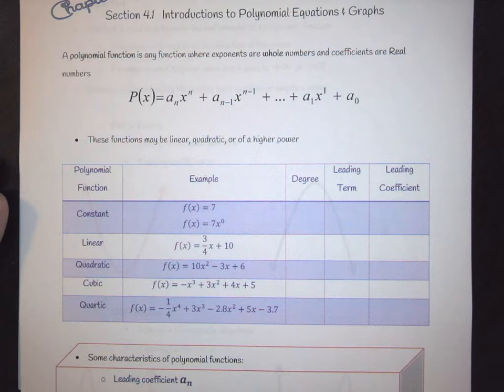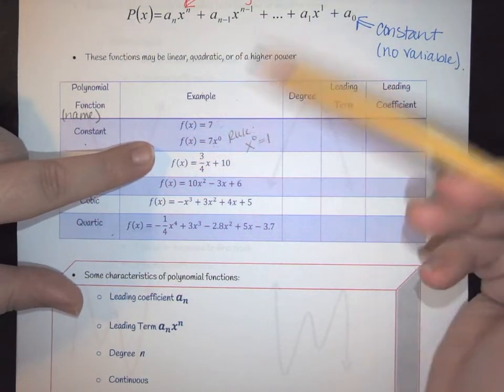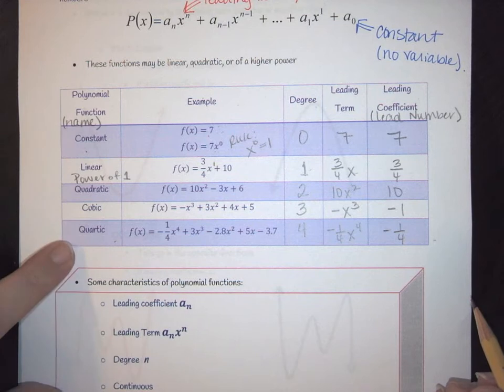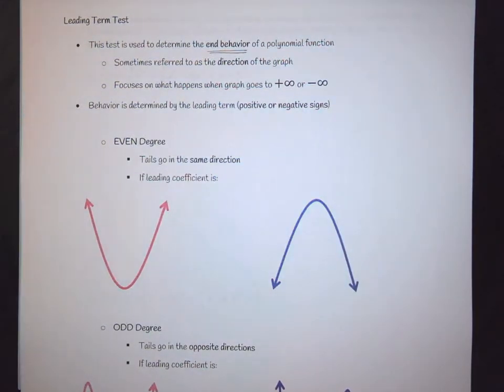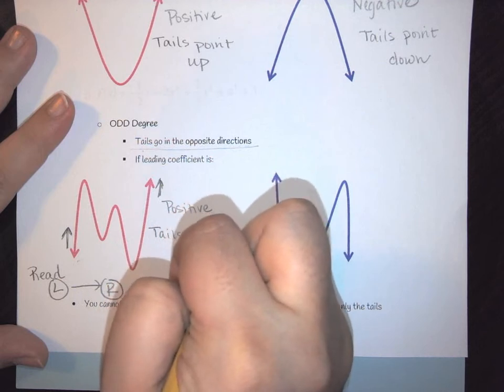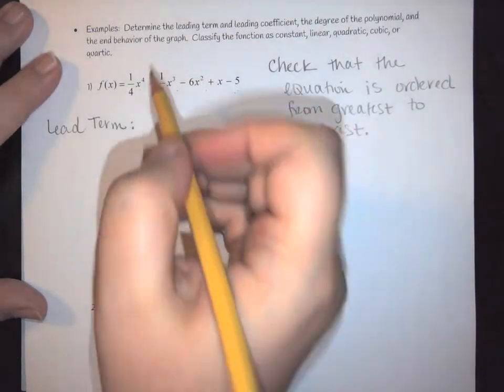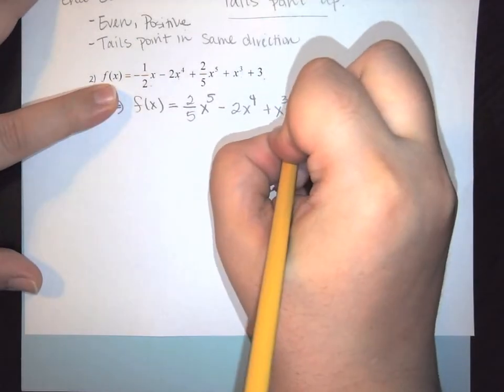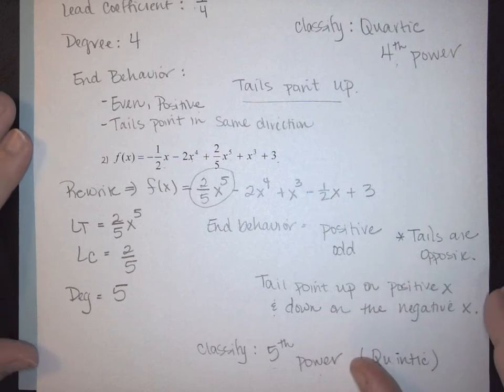Introduction to Higher Degree Polynomials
This video talks about the characteristics of polynomials.  Specifically about the general look of a polynomial, leading terms, leading coefficients, end behavior, degree of a polynomial, and classifying or naming the polynomial.